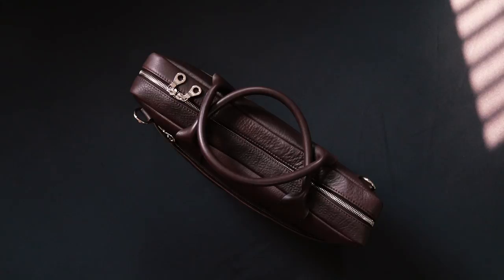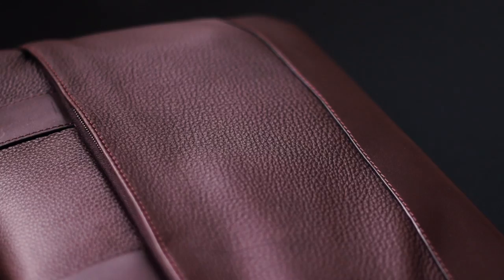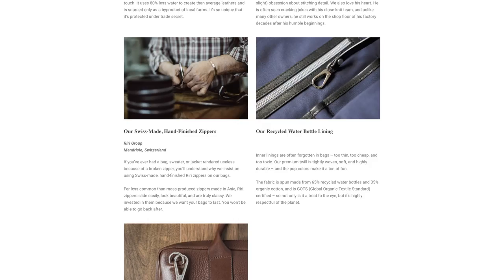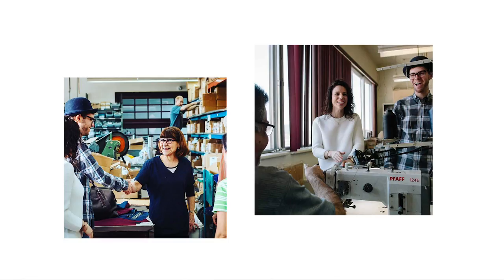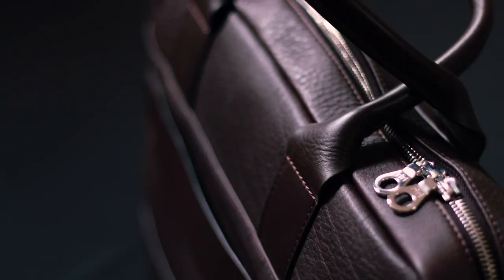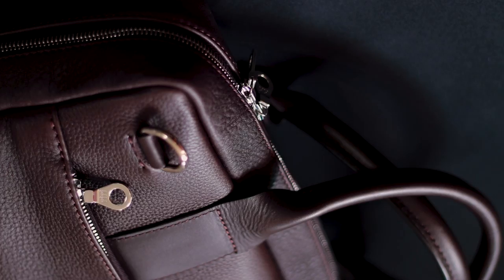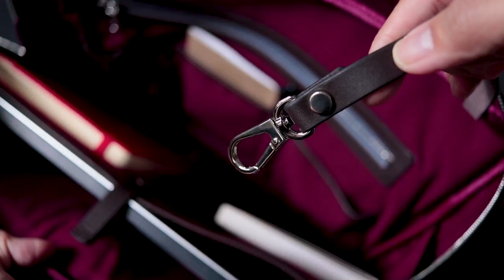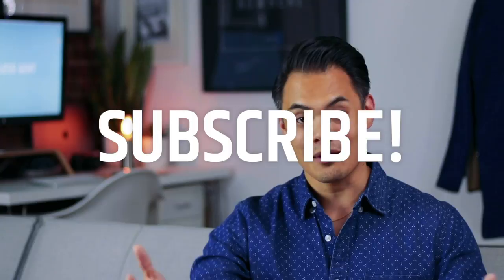How To Identify QUALITY leather bags (4 THINGS to check) • Effortless Gent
When it comes to great products we spend our hard-earned money on, we expect them to last a long time.

And nowhere is poor quality more apparent than in a man's leather briefcase.

A leather briefcase goes through a lot. It's one of the things we carry that NEEDS to be well made if we want it to last.

We also want it to look good, not only when we first purchase it, but even as it ages.

So today, I'm going to show you what to look for in a quality leather briefcase. When you're ready to buy your next one, you can easily identify what's worth the money and what isn't!

» 1st Camera (Canon SL2)
» 2nd Camera (Canon EOS M6)
» Lens (24mm f/2.8)
» Lens (50mm f/1.8)